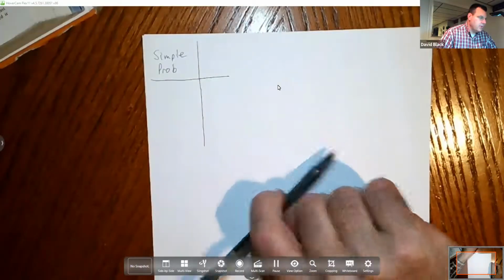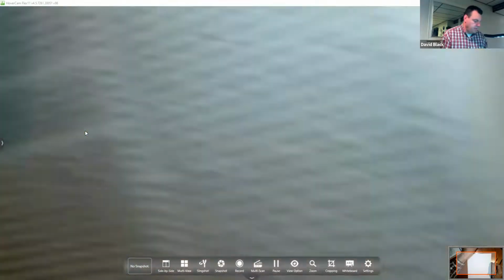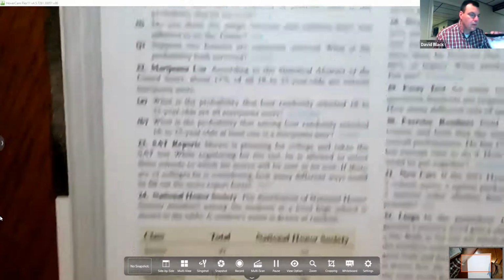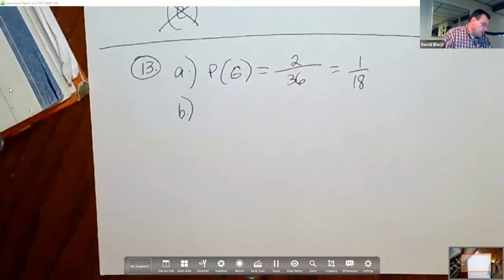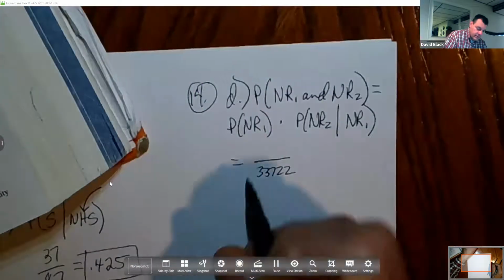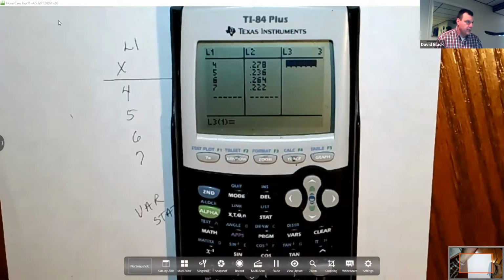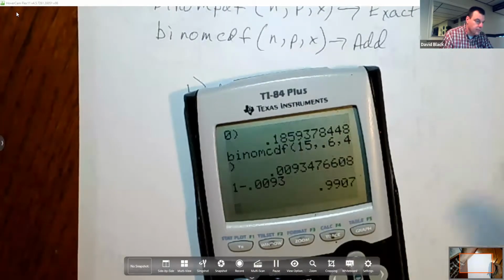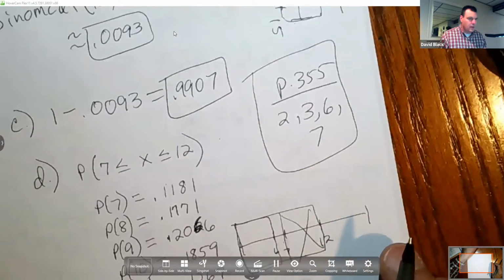MAT 210 Review chaps 5 and 6 3/25